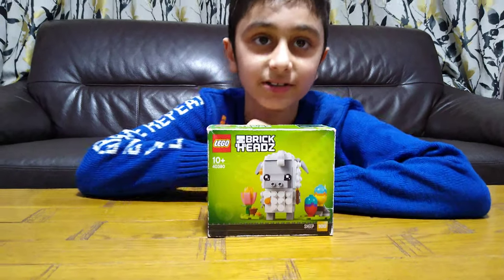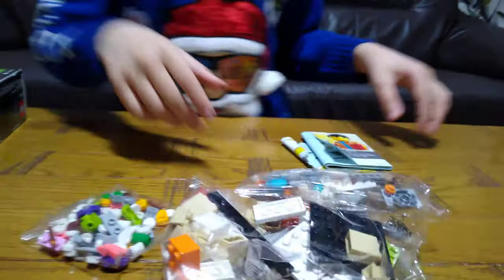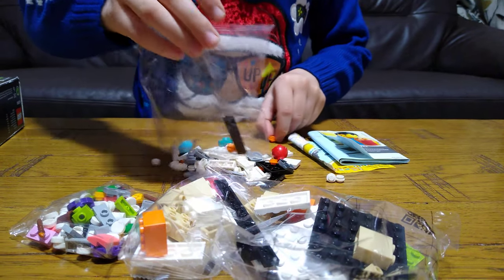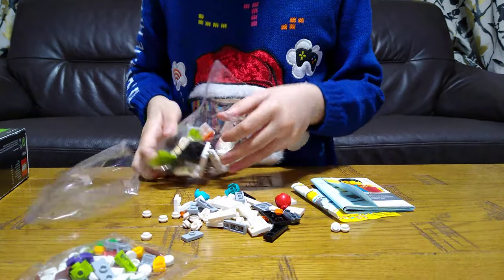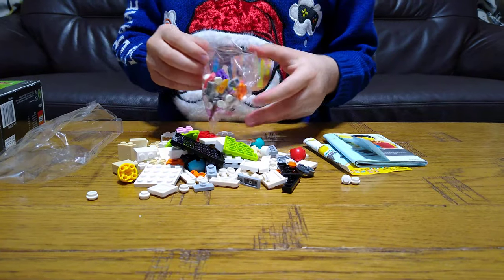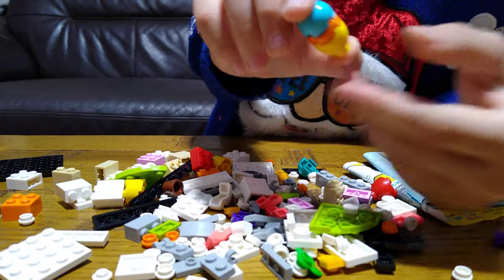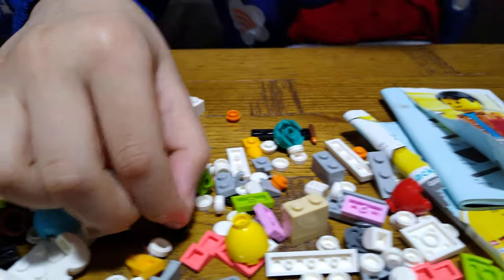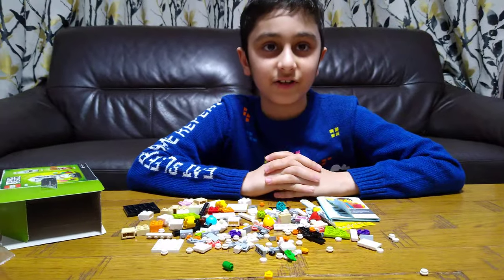Unboxing the Lego Brick Headz Easter Sheep 40380 Set in 4K UHD Video Quality